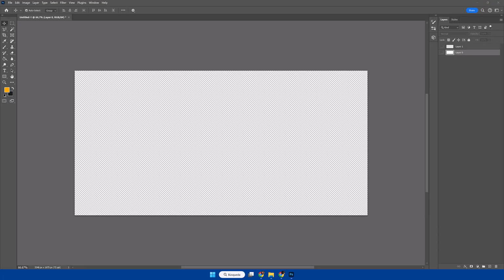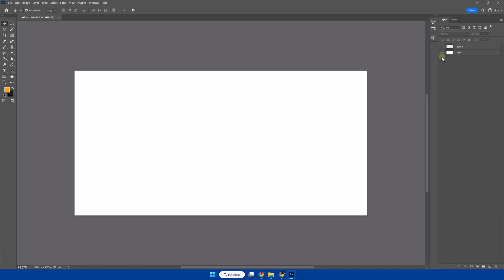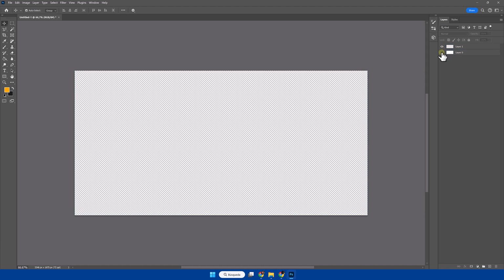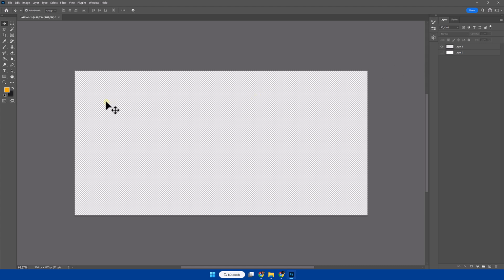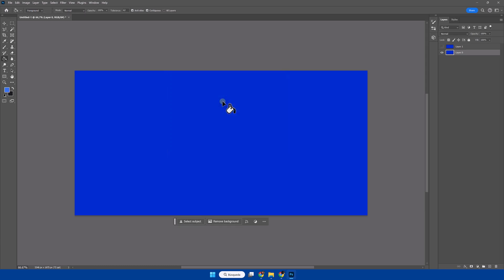How to Change Layer Color in Photoshop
Looking to give your Photoshop projects a fresh look? In this video, we guide you through the process of changing the layer color in Photoshop quickly and easily. Learn all the steps necessary to modify and customize the colors of your layers, enhancing your workflow and creativity. Don’t miss this practical guide to transforming your images in Photoshop!